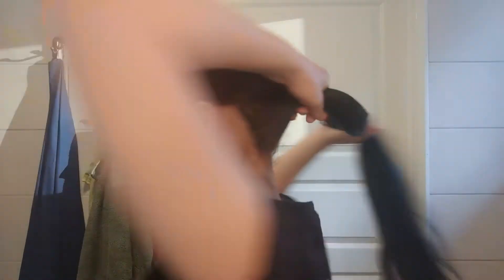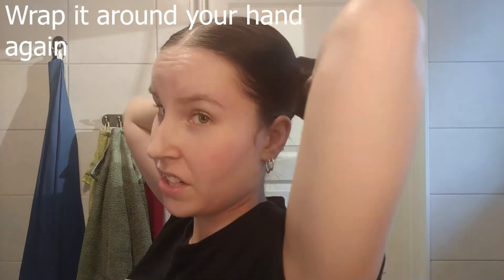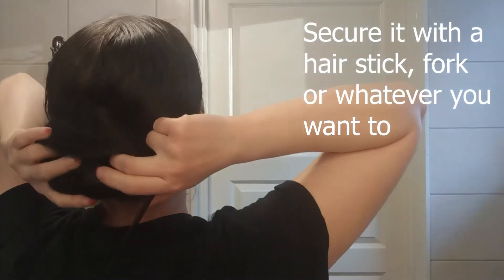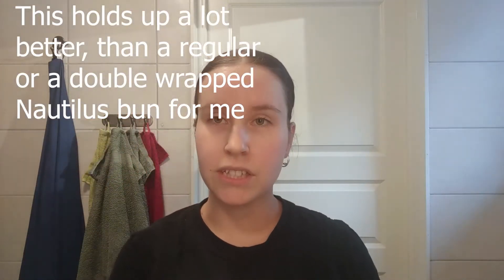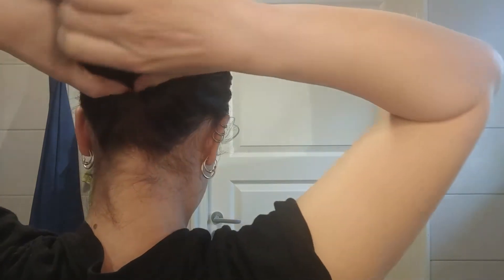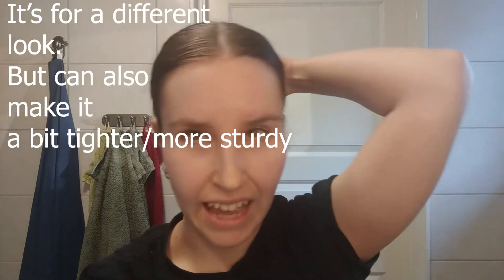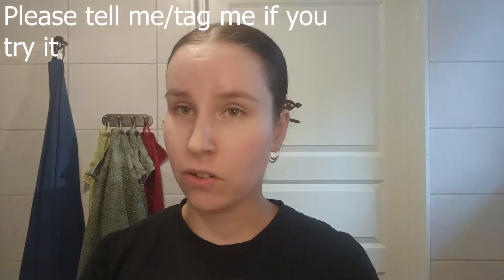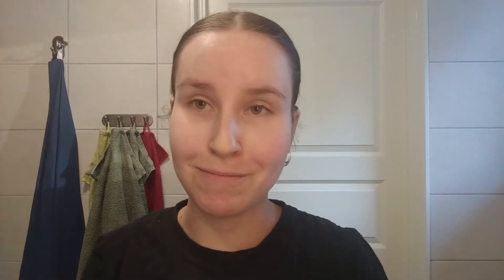Tatsilus bun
A more secure version of a double wrapped nautilus bun.

As usual, sorry for the bad sound quality. But I tried to get the important parts, such as how to do it, in text too. I hope that it will help you!

And yes, you will need quite long hair for this style!

You can also find me here:

Long Hair Community - Name: TatsuOni
- A Swedish hair site - Name: TatsuOni